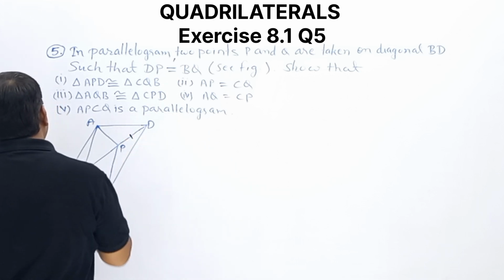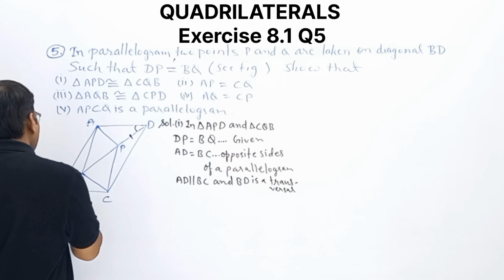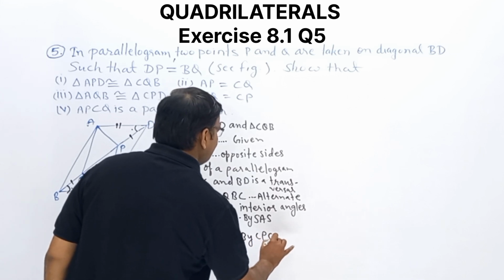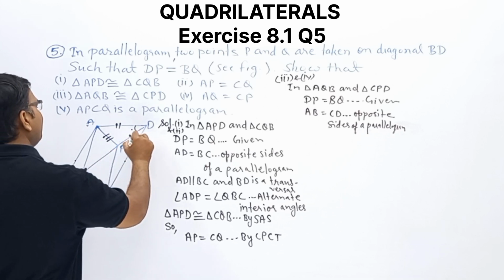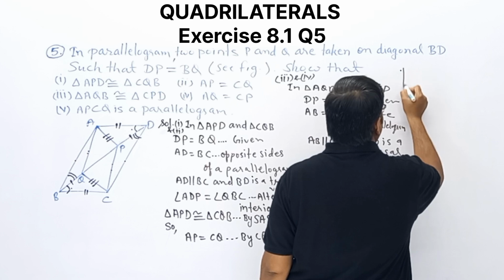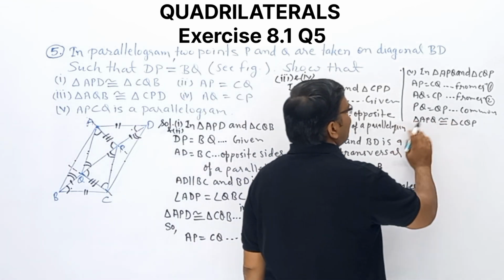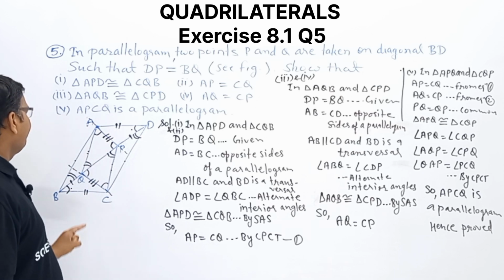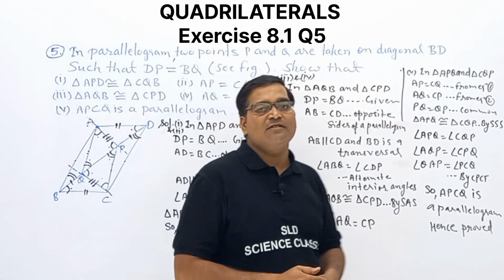Class 9 Maths | Chapter 8 | Quadrilaterals | Exercise 8.1 Q5 | NCERT | CBSE